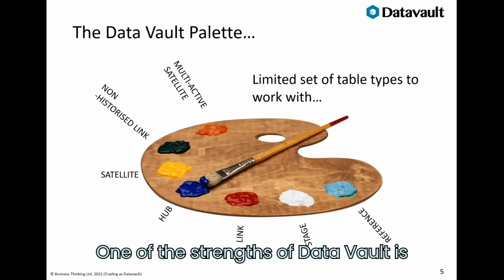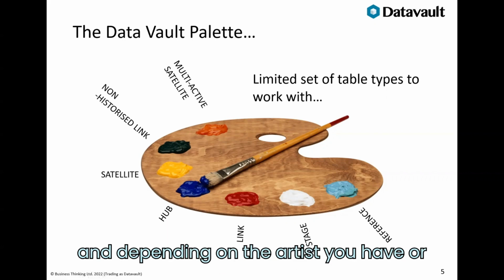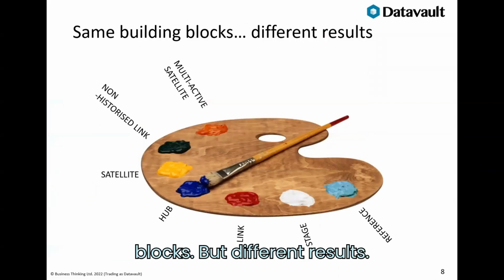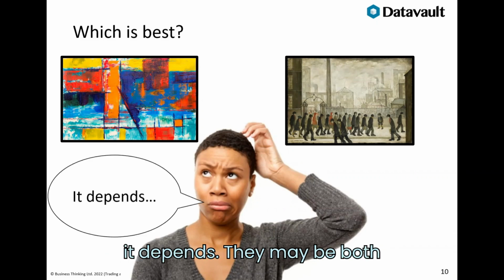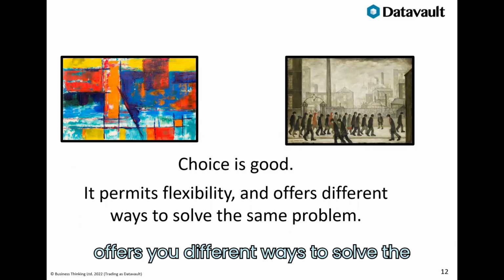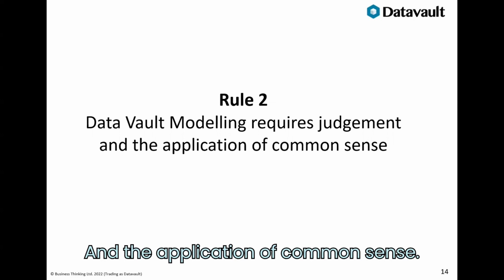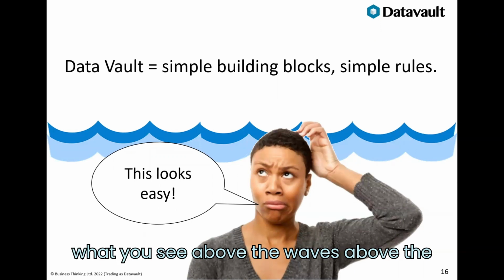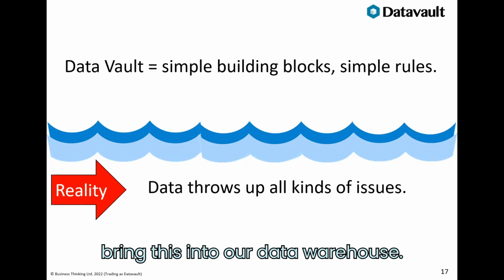4 Rules for Successful Data Vault Projects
This is a clip from the January 2022 Data Vault User Group Meetup.

0:00 The Data Vault Palette
2:12 Rule 1 - Data Modeling is an art
3:00 Rule 2 - Data Vault Modeling requires common sense
3:13 Rule 3 - It often depends...
5:02 Rule 4 - Data Vault Modeling rewards experience